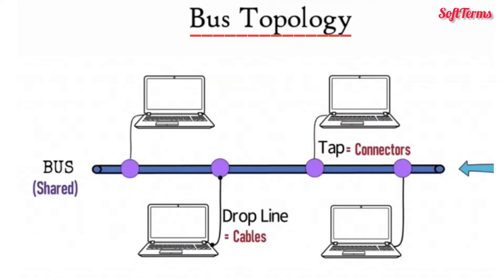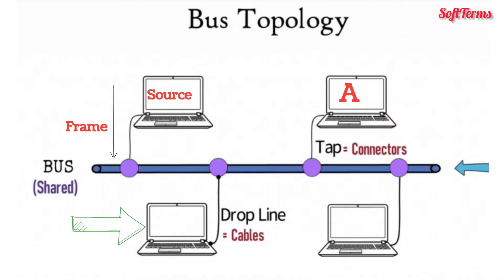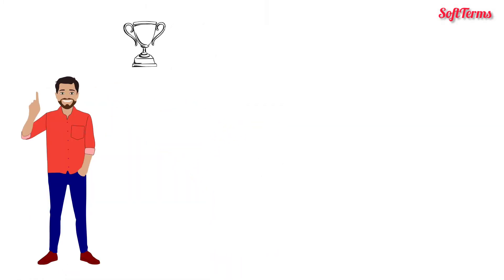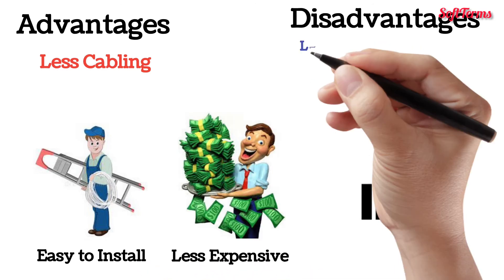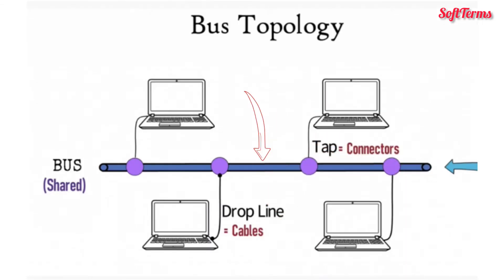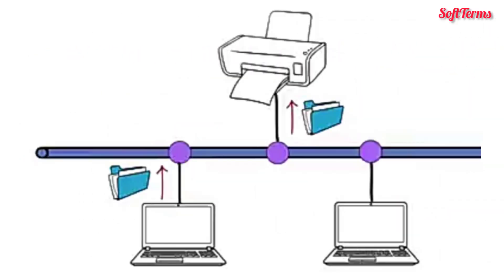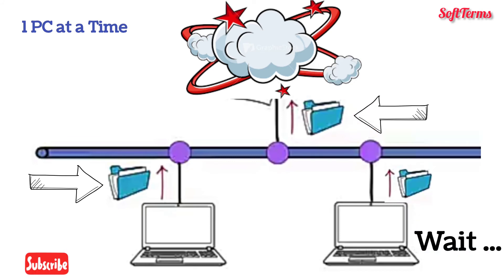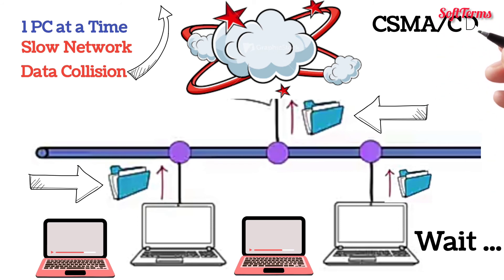Bus Topology | Advantages and Disadvantages | CSMA/CD | SoftTerms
In this network topology, all the devices are connected with a shared cable or bus with tabs and drop lines to send and receive the data.

Taps are the connectors and drop lines are the cables that connect the device to the bus.

If a device sends the data frame (packed IP packets in the data link layer) to another device. Then, all the devices which are connected to the shared cable will get the frame.

In other words, we can say that other devices can access the data packets or frames which are sent by any of the devices of this topology.

But the target device only accepts the frame by checking the MAC address of the received frame and others reject the frame.

Advantages

-Easy to send data frames.
-Also, easy to install.
-It is easy to understand.
-Cabling cost is low. Because a single bus can connect with all the devices.
-Also, easy to connect a device with this network.

Disadvantages

-Not easy to send and receive data frames at a time.
-It depends upon the bus because if the bus will fail then the network also fails.
-If the number of devices increases then it will slower the network.
-Used for small network only.

What is Computer Network | SoftTerms

What is IP address and types of IP address - IPv4 and IPv6 | Part 1 SoftTerms

CSMA/CD